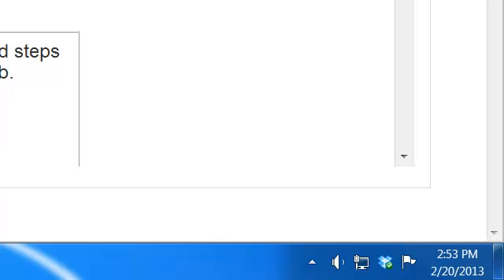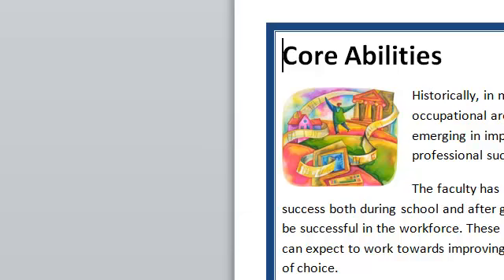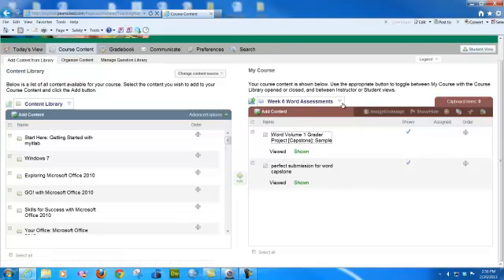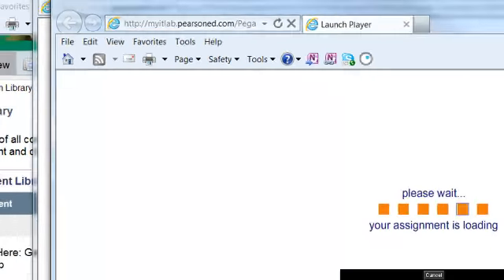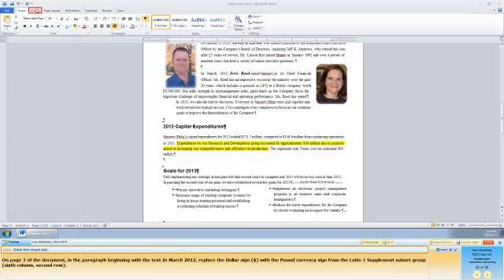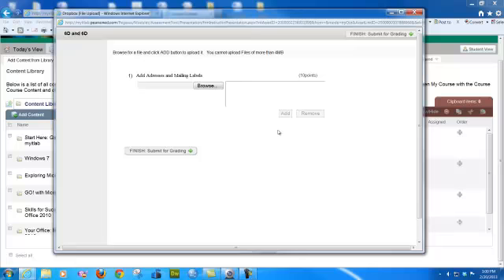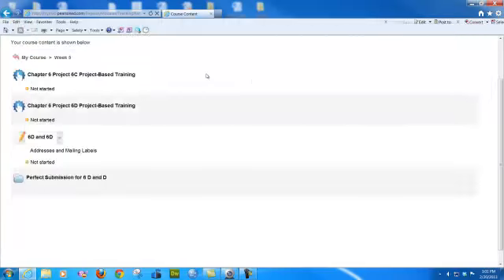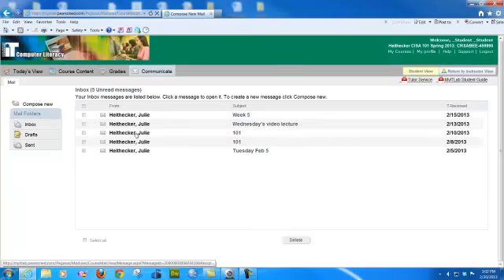word exam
word exam information